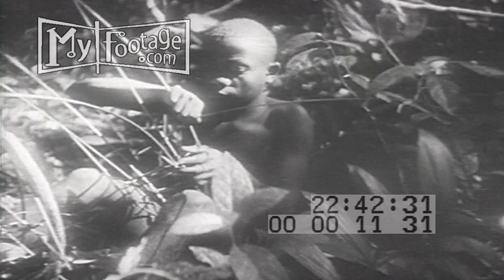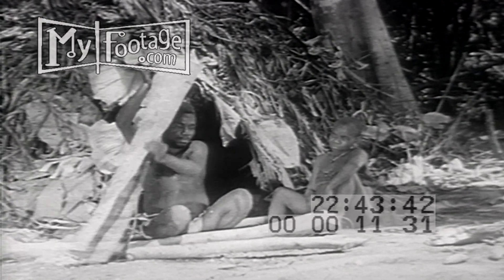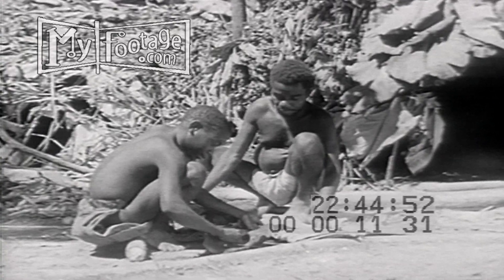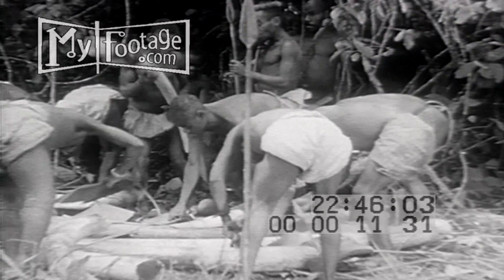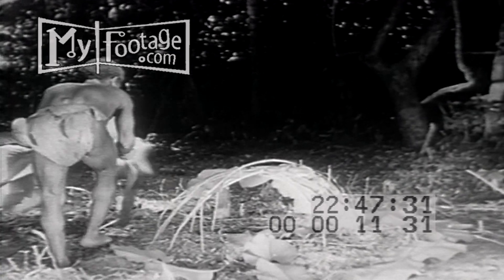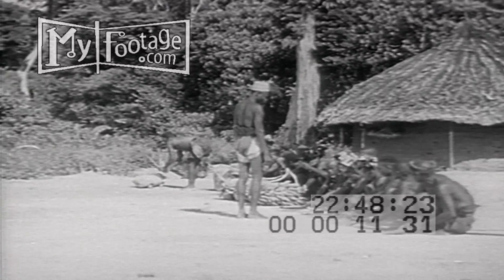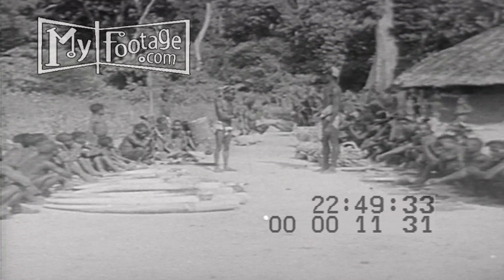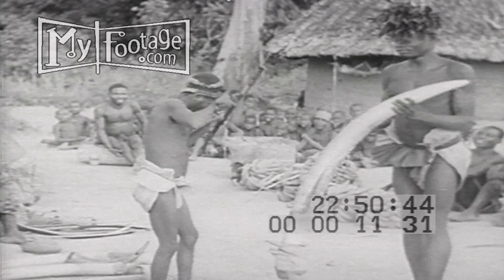AFRICAN PYGMIES PART 2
TC In: 224206   TC Out: 225210

The music or sounds that are part of the video clip may be copyrighted and not subject to use, Please inquire when buying clip.

0:00 Pygmie hunters enters jungle and find a 'bee tree'; one climbs a long thick vine; a basket being woven
0:39 high in the tree, the climber 'smudges' a bees nest with smoke
0:44 the basket takes shape; village men gorge on the honey
1:13 a man peels bark off a tree branch and pounds it to be used for fabric
2:05 a man places the pounded bark cloth in the sun; two men continue by grinding a stone back and forth to make pigment for the cloth
3:00 a village boys and men enter a thick jungle
3:29 they retrieve numerous elephant tusks
4:20 children run through a clearing; tusks are placed on the ground
4:52 a 'witch doctor' builds a small structure of sticks and leafs
5:33 he says a 'spell' over the hut
5:43 a man at his hut folds the cloth
6:03 the witch doctor picks up a tusk; others hoisting the tusks
6:15 in a different village with a drummer, the ivory arrives; tusks at right with the new people seated across; the decorated cloth; a scaly ant-eater
7:34 dried plantains in a basket; bananas; manioc tubers
7:48 metal spear points; chiefs barter: ivory for a knife, scabbard, metal weapons and tools
8:43 the pygmies carrying loads of bananas in the jungle; they return to the village and unload
9:21 the witch doctor returns to his miniature hut and places food offerings while gesticulating

Time: 1940s

Setting: Africa

People: Pygmies

Objects: villages, jungles, spears, arrows, villagers, bows, witch doctors, bartering, ivory, tusks, bananas, plantains, offerings, anteaters, cloth, paint, natives,

Subjects: African Pygmies